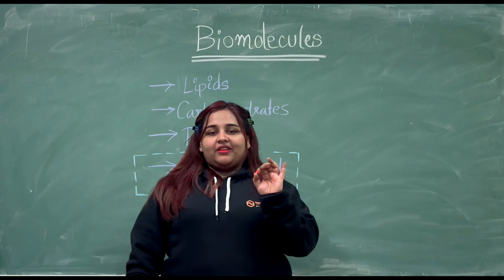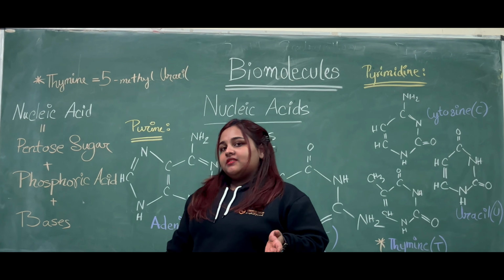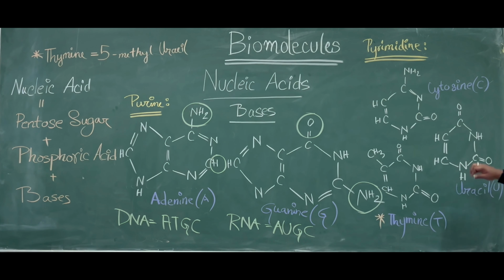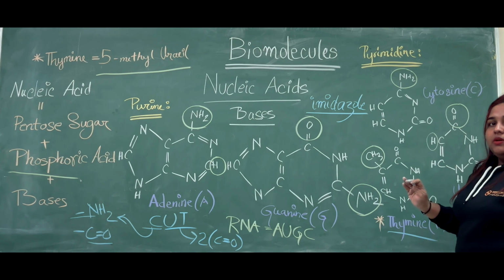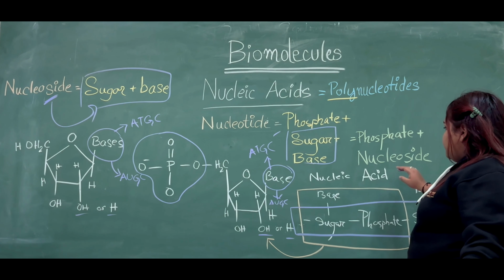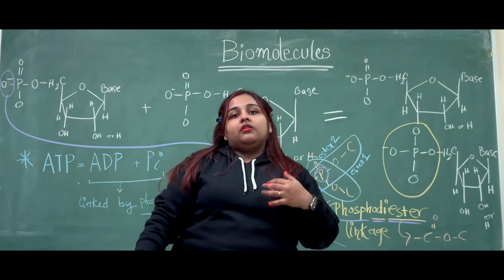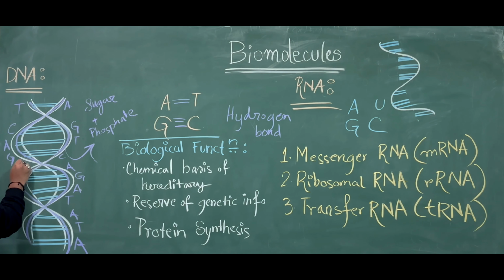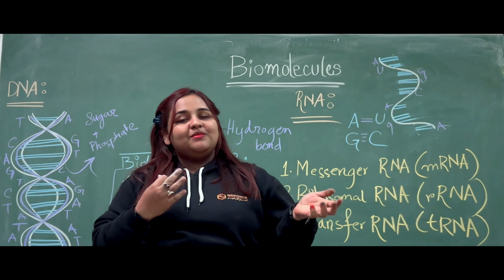BIOMOLECULES | NUCLEIC ACIDS | JEE ADVANCED | CLASS 12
Dive into a comprehensive, brief yet detail oriented session on Nucleic Acid.